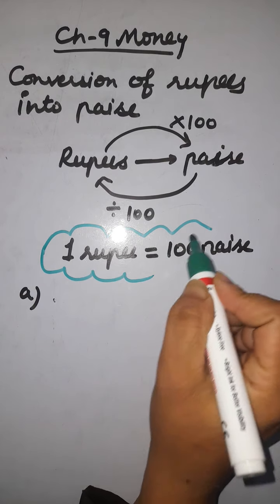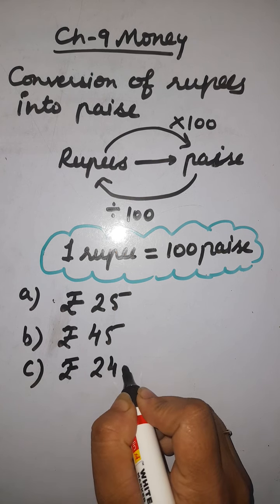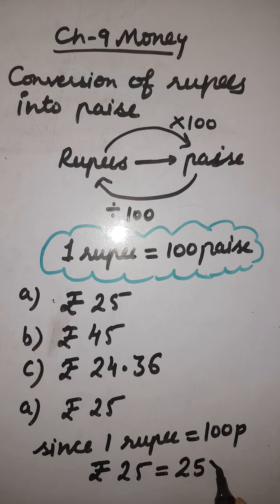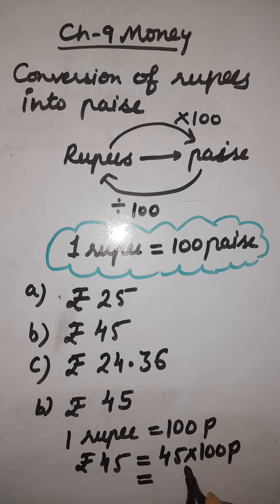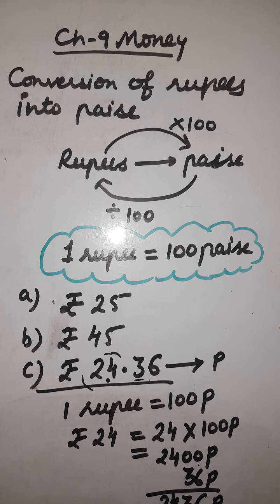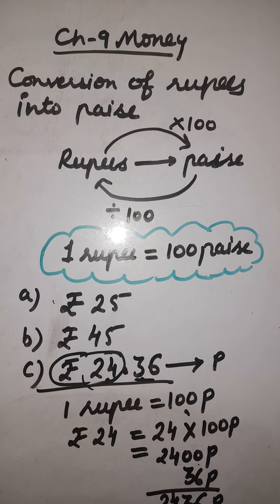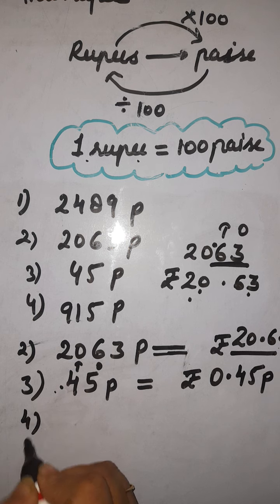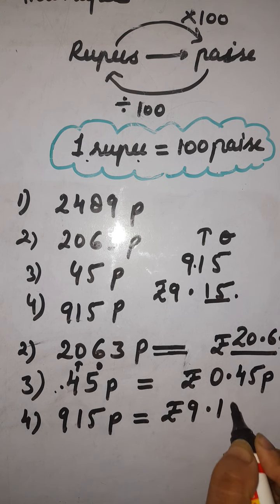Class- 3rd Maths, Ch-9 Money (Conversion of Money)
Converting rupees into paise and paise into rupees and paise